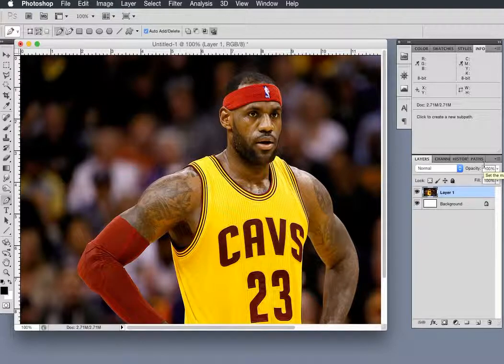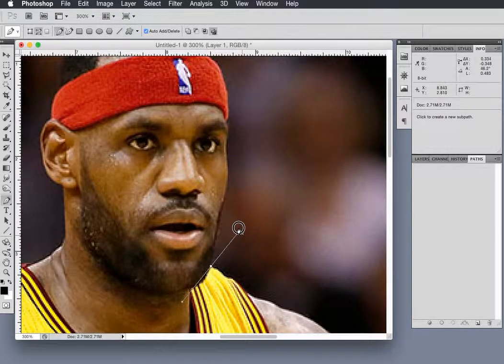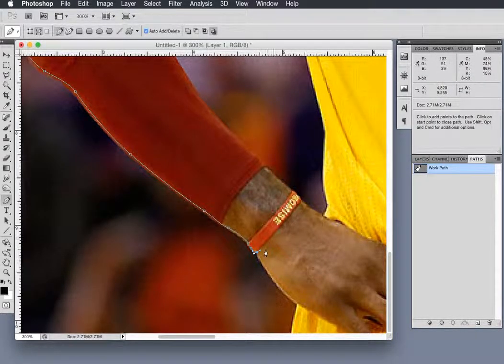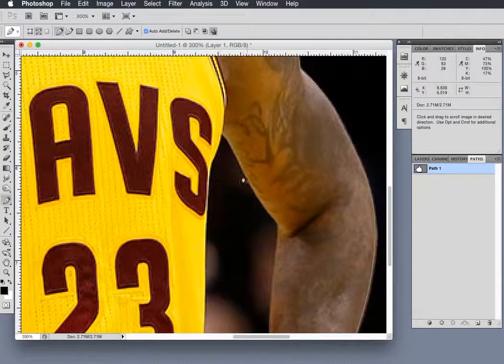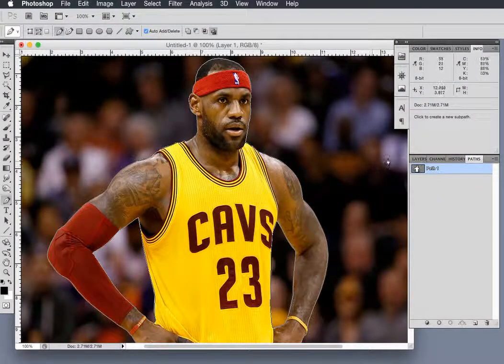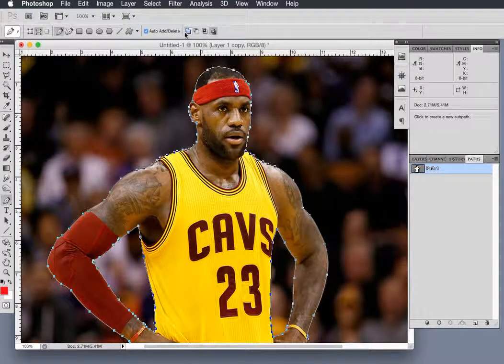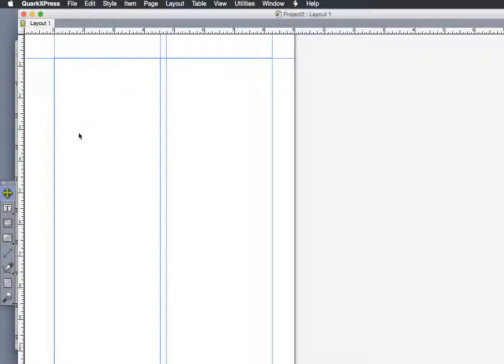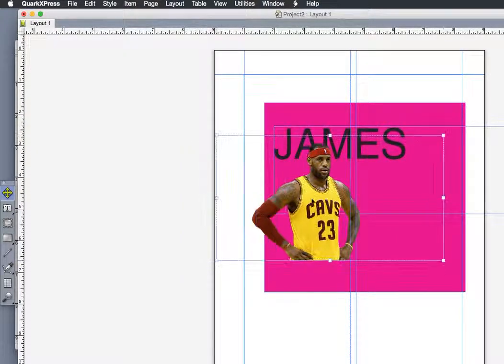Tutorial: Removing background from photo using Photoshop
Quick tutorial on how to clip out the background from a photo using Photoshop for use in a desktop publishing program.